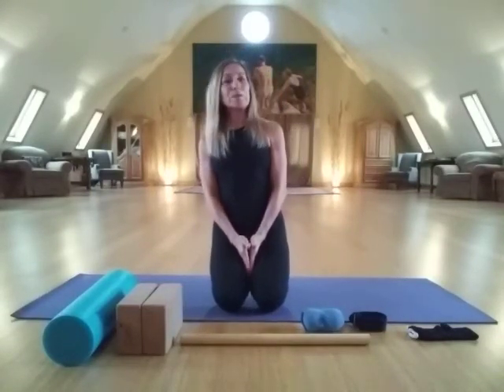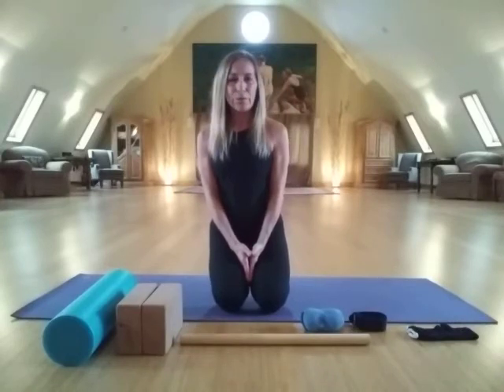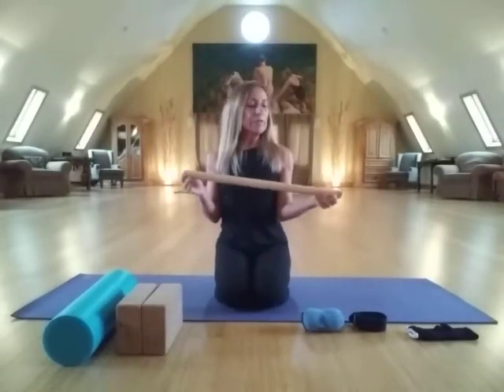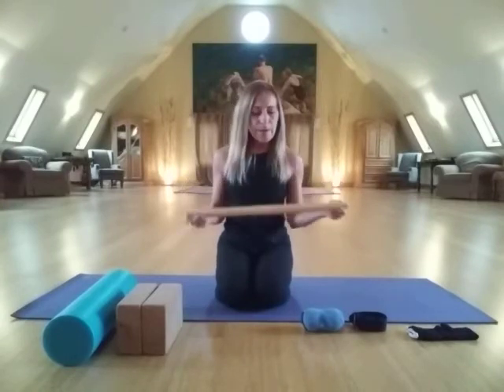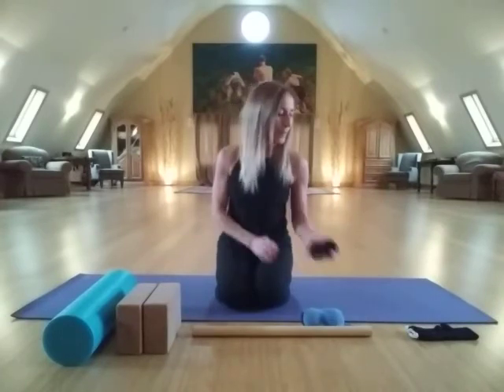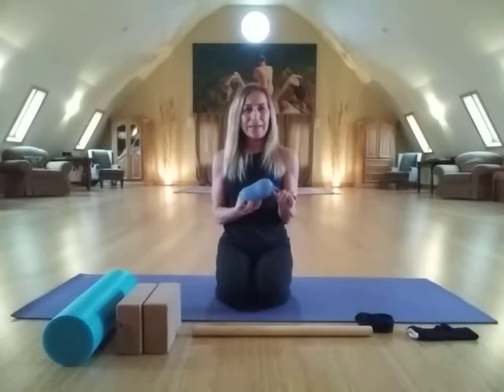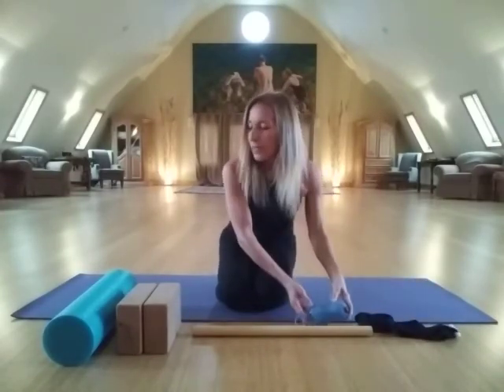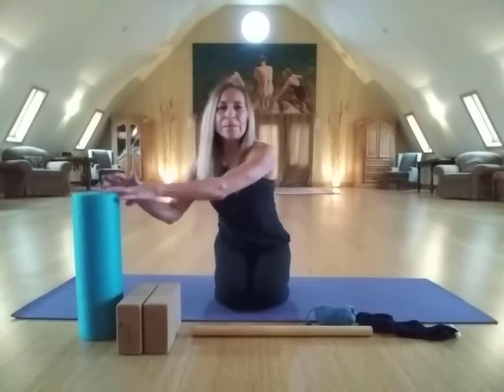Myofascial Mini Series Intro #1 with Lori 04.29.20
Join Lori Hobin, The Boulevard Club's Personal Trainer and Yoga Instructor as she introduces her Mysofascial Mini Series.